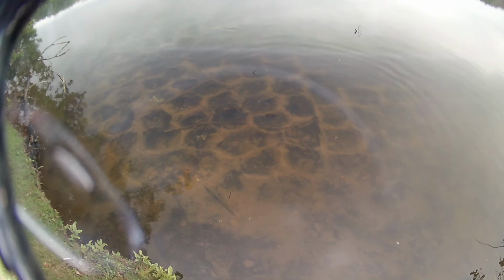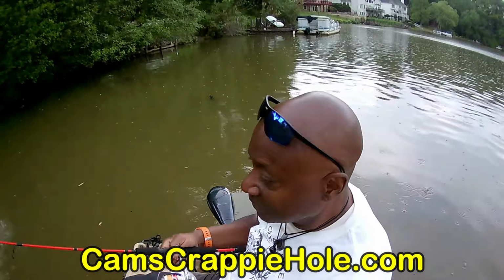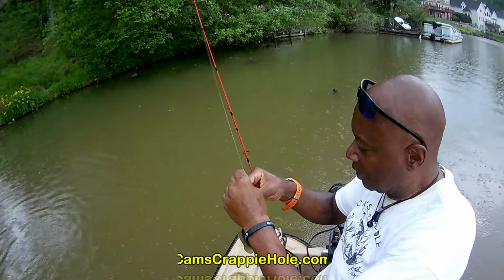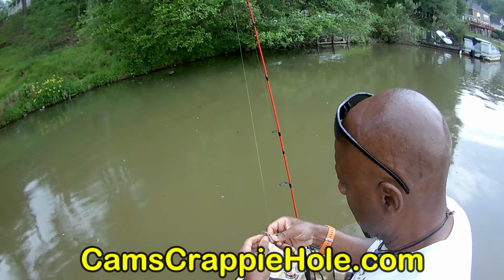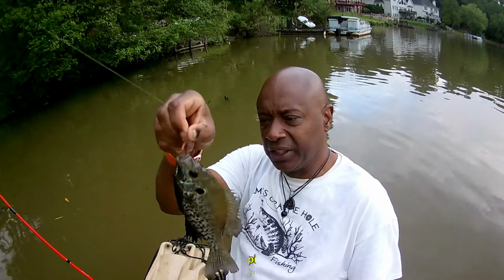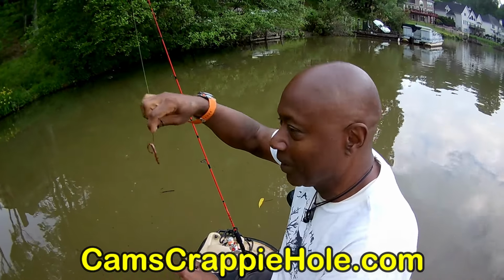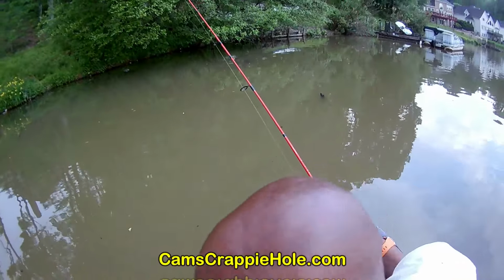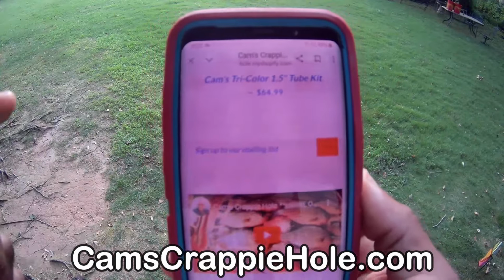💥💥1 HOUR CATCH BLUEGILL & SHELLCRACKERS RIGHT NOW WITH EAZZZ 100 OF THEM WATCH HOW I DO IT💥💥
WE LOVE TO HAVE YOU HERE..PLEASE TAKE A LOOK'SE AT OUR STORE!

**Cam's The Viper Redd EVA Split Grip 6'0 Spinning Combo**